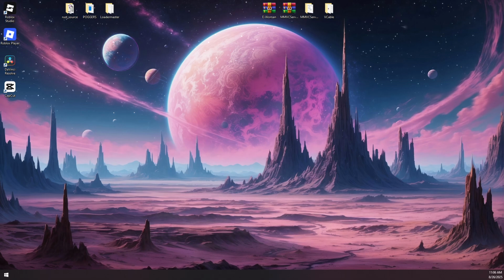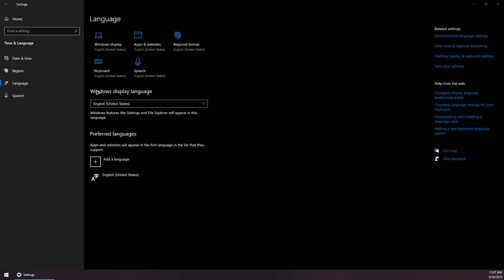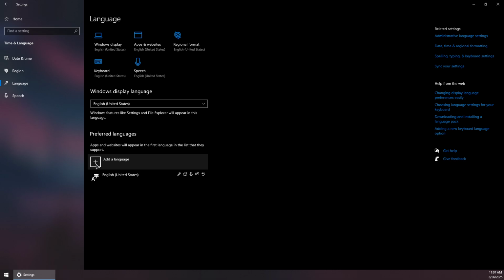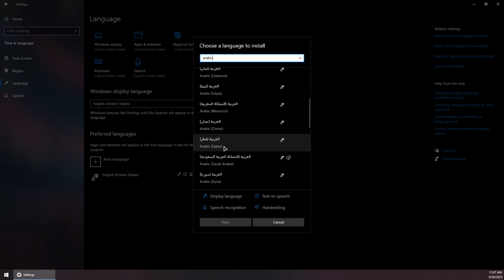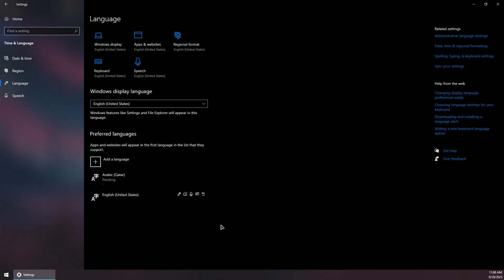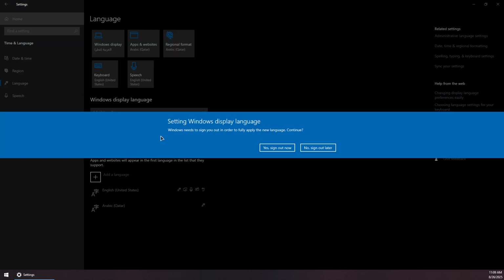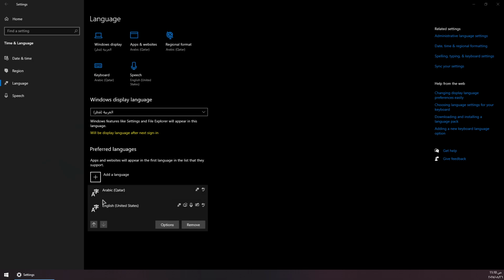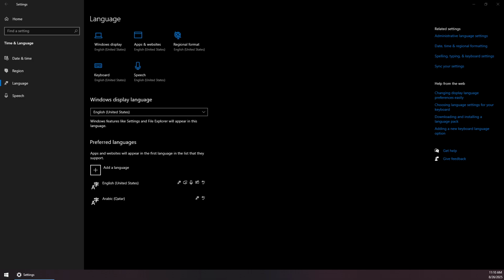How To Change Windows Language (Full Guide)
Struggling with a foreign language on your PC? This complete, step-by-step tutorial shows you exactly how to change the display language in Windows 10 and Windows 11. We'll guide you through downloading language packs, setting your preferred language for the system, apps, and even the welcome/lock screen. Fix your language settings quickly and easily!